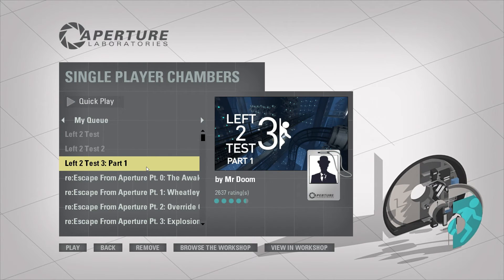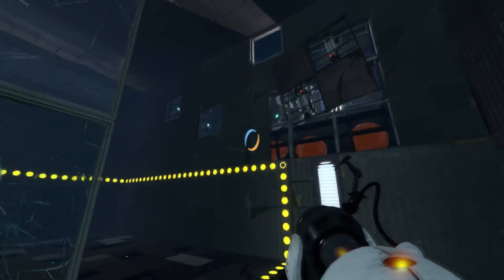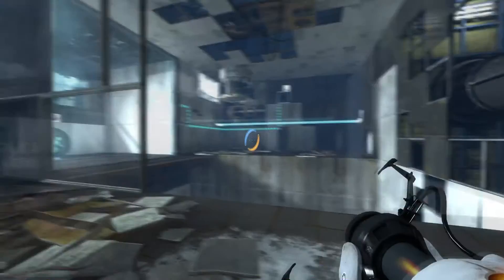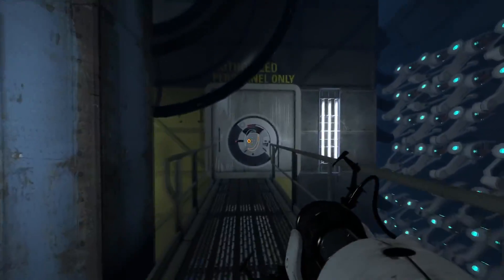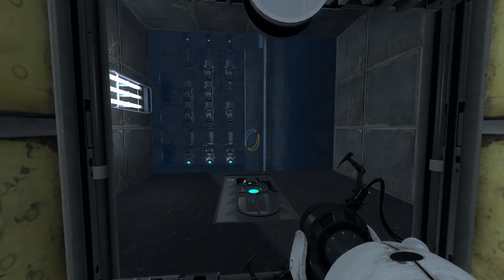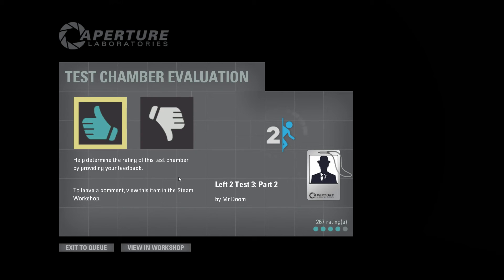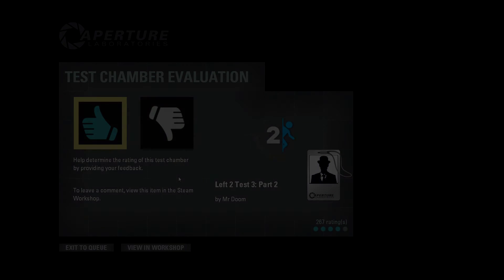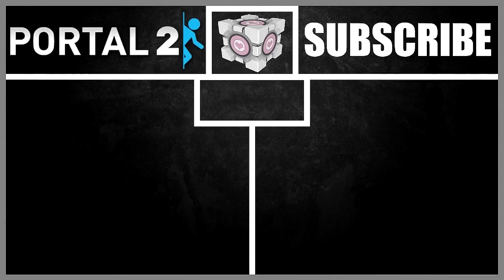Portal 2 Workshop Requests: #205: Left 2 Test 3 Parts 1 & 2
"Left 2 Test 3: Part 1" by Mr Doom
"Left 2 Test 3: Part 2" by Mr Doom